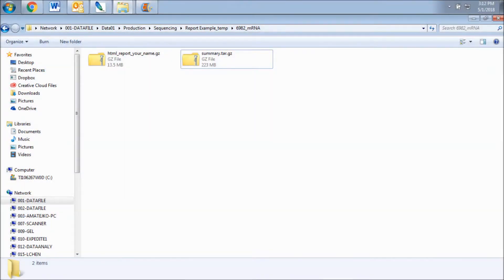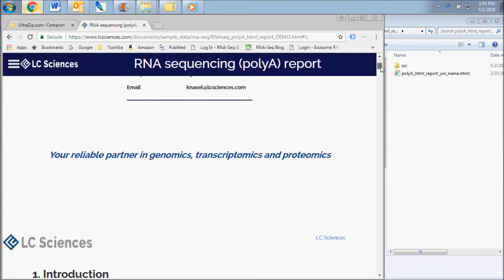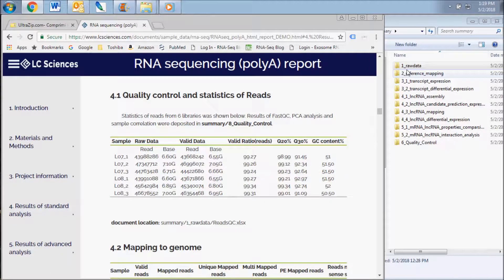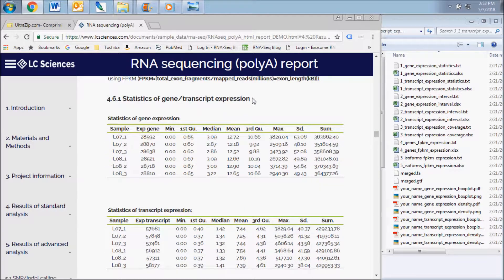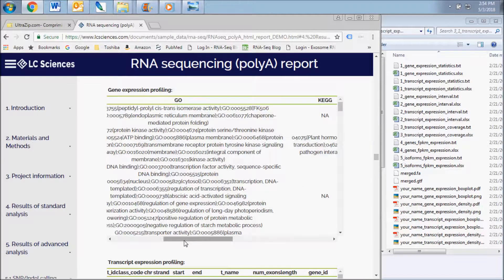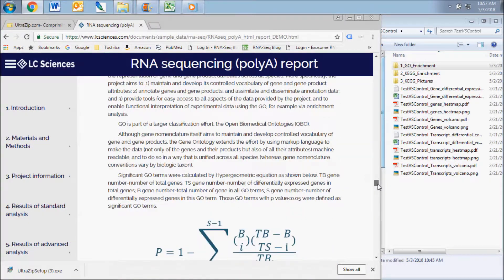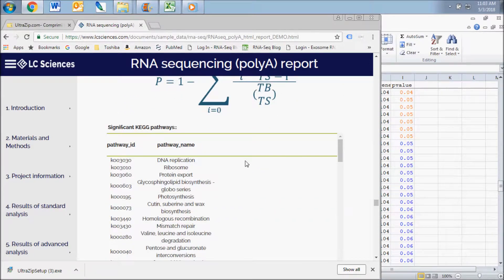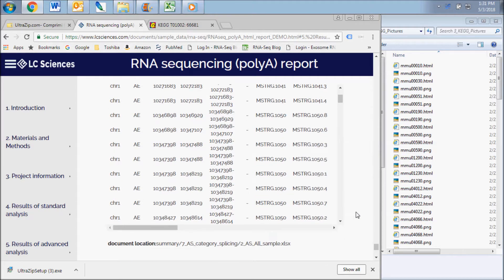Poly(A) RNA-Seq Sequencing - Data Analysis Guide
A 10 minute video that walks you step-by-step through the files you receive from our RNA sequencing service – LC Sciences’ RNA sequencing service includes all biostatistical tests for expression analysis, GO and KEGG enrichment analysis, statistics and annotation of SNPs/indels and alternative splicing analysis. The results of our data analysis are presented in a user friendly HTML file which helps our customers to save significant down-stream cost by quickly zooming in on relevant tgenes and transcripts for further studies. For customers who may be unfamiliar with next-gen sequencing data, we made this short video to guide them through the data package and address some of the most frequently asked questions.